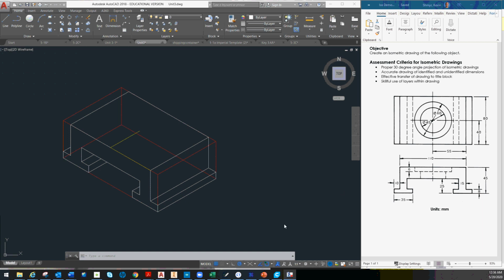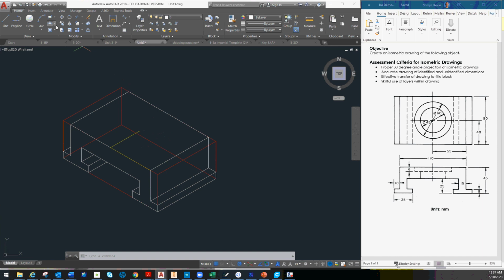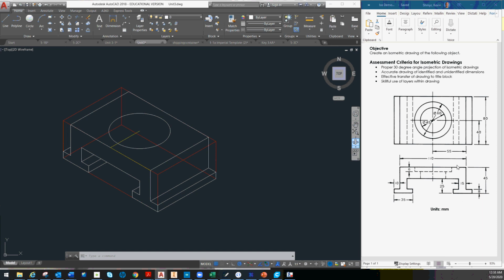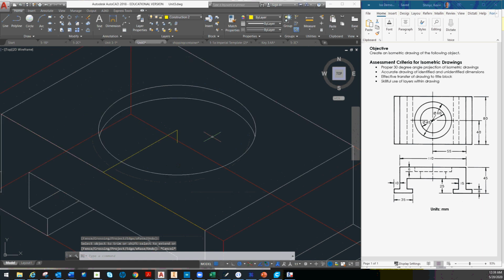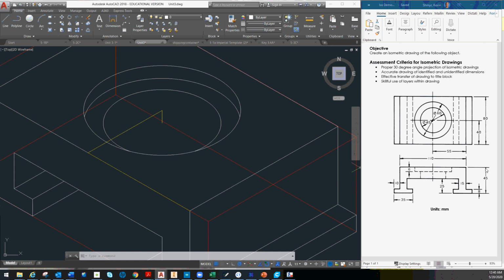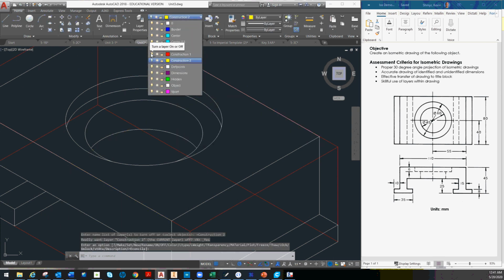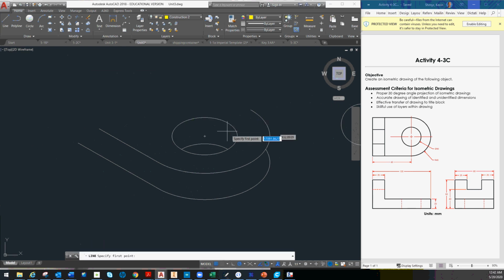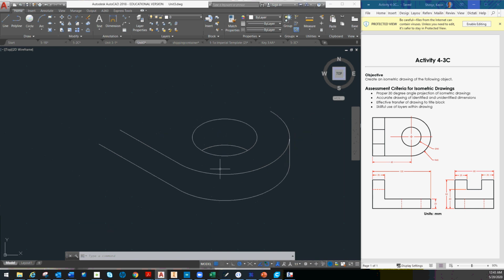Isometric circle Demo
This video will show you how to incorporate isometric circles into your drawing.